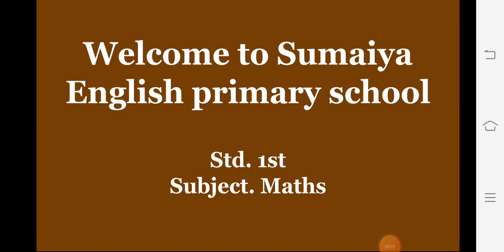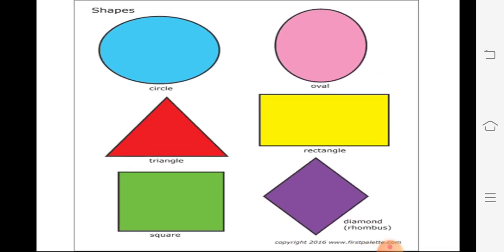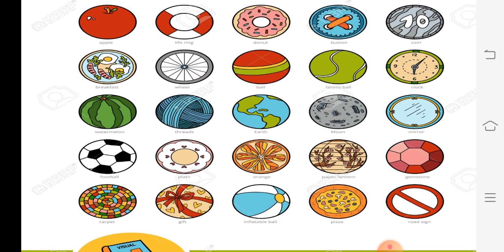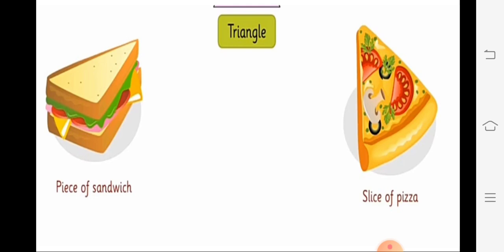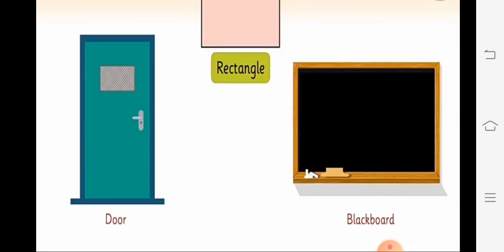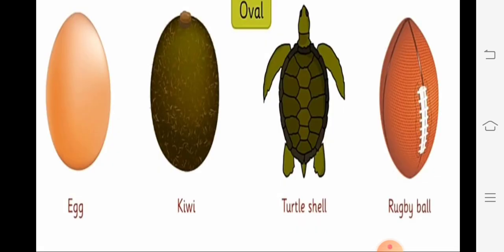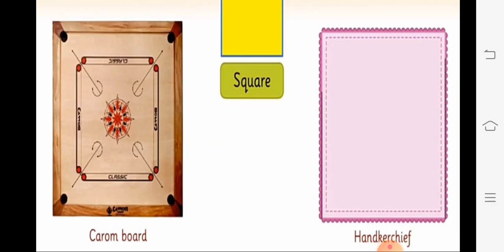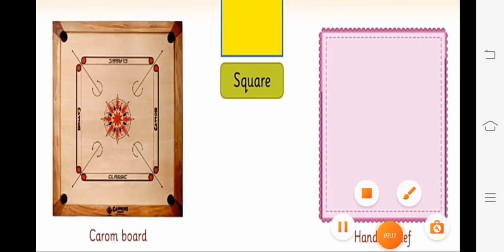Std.I/Subj-maths/less no.41-Identifying shapes